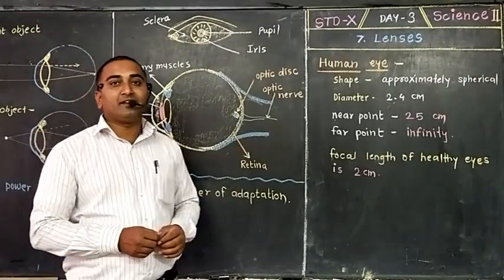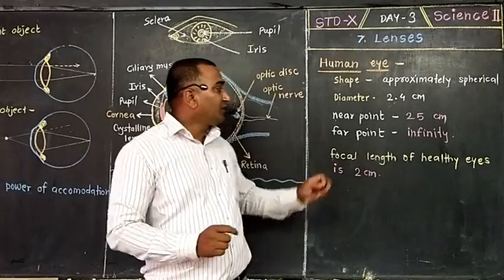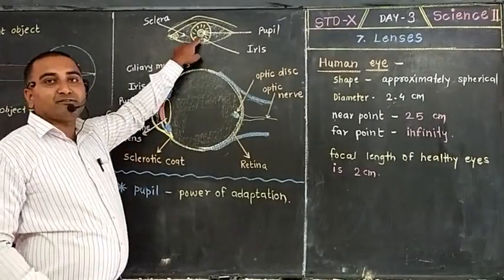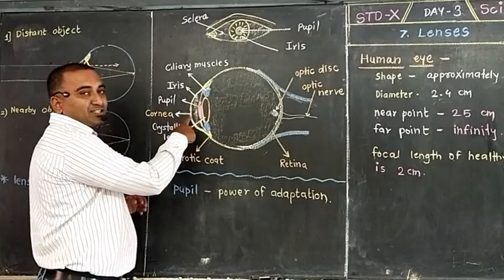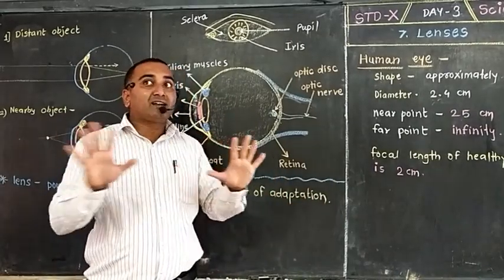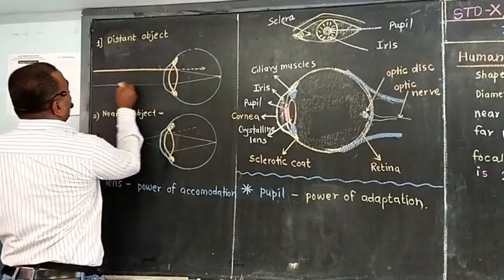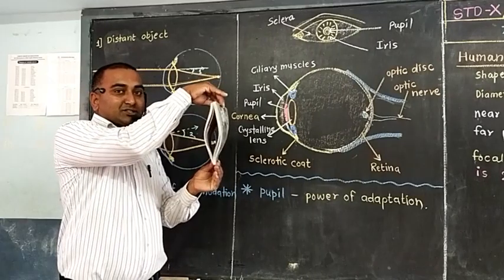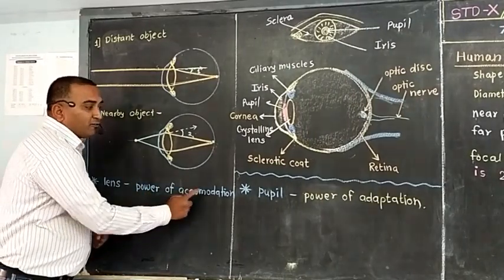STD 10 /science 1 / 7.Lenses / Day 4